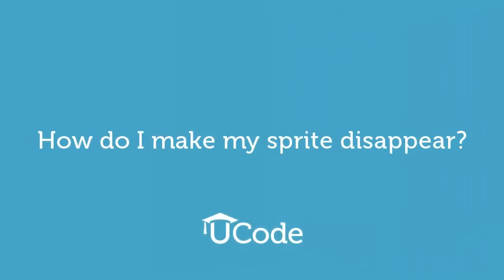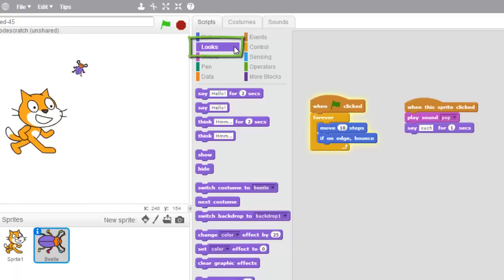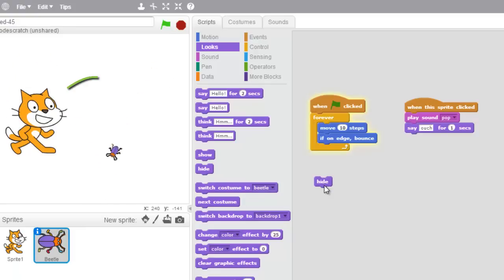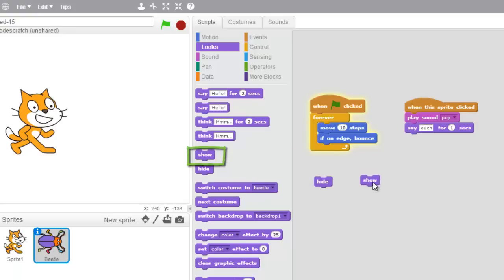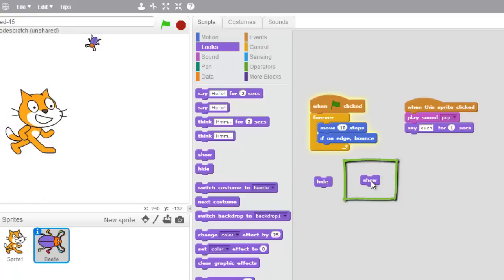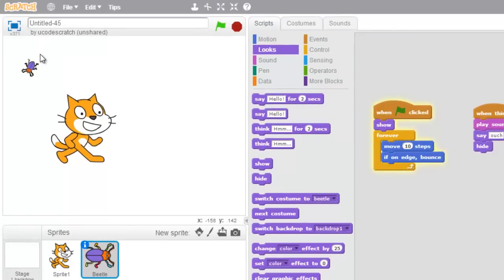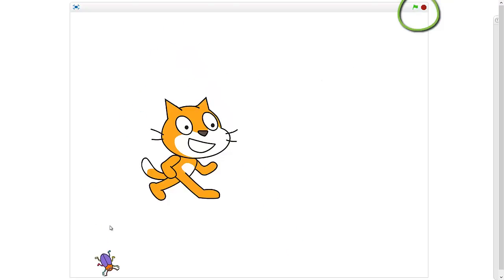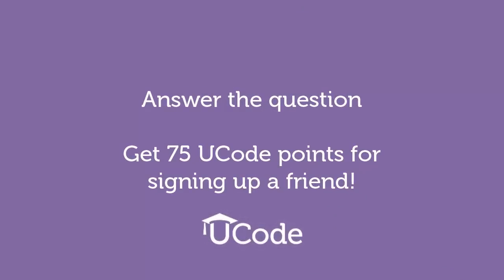Scratch - How do I make my sprite disappear